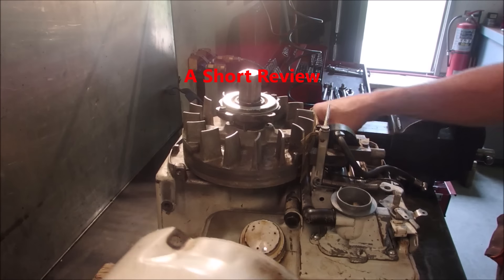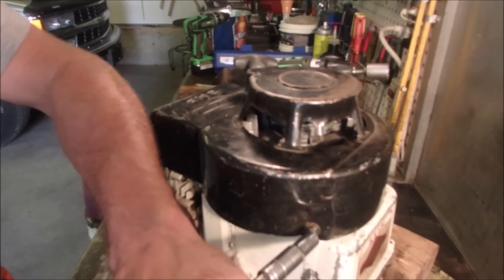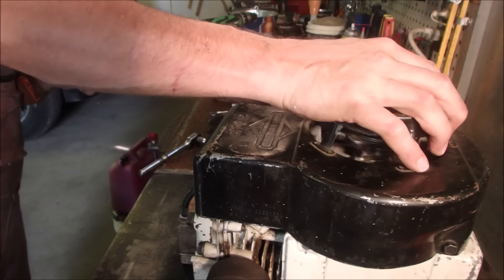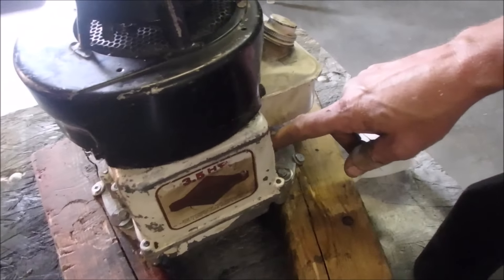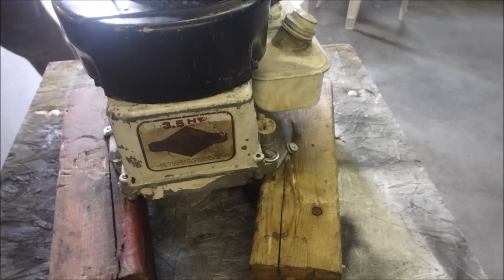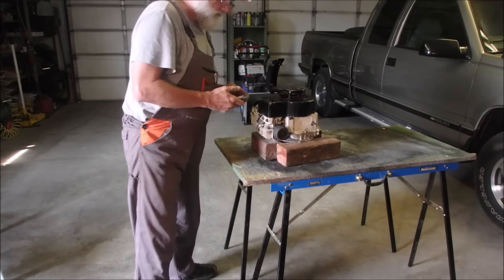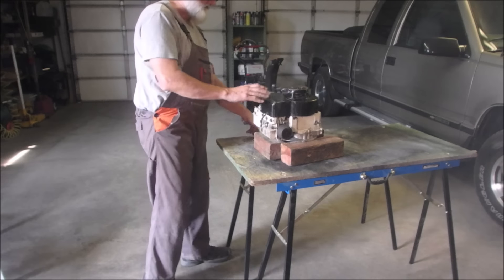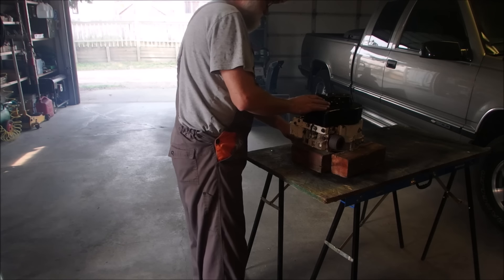Well here it is, My Frankenmotor Pt 4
I was laying there one night at 2 am and thought "HHMMM  I think I have enough parts around here to make a running engine"